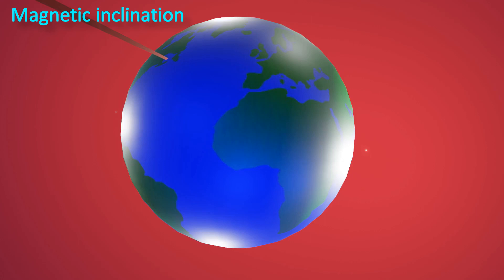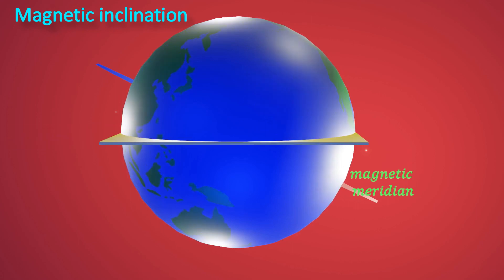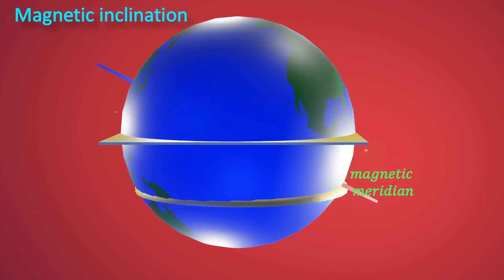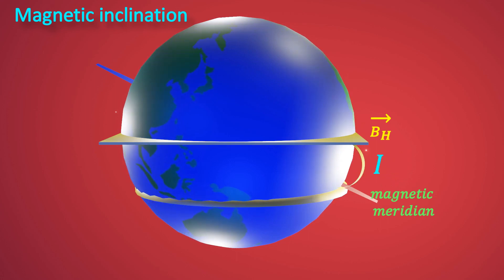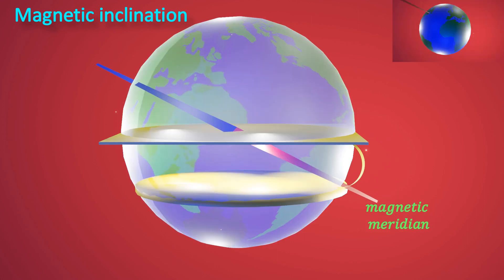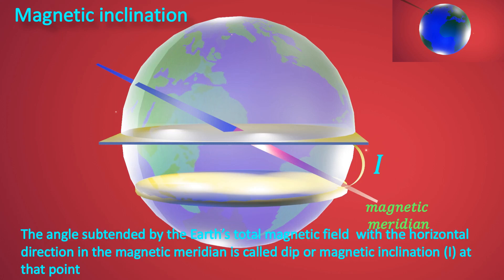3D Magnetic Inclination or dip-Explained in English-XII Physics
3D Magnetic Inclination-Explained in English-XII Physics Magnetism and Magnetic effects of Electric current